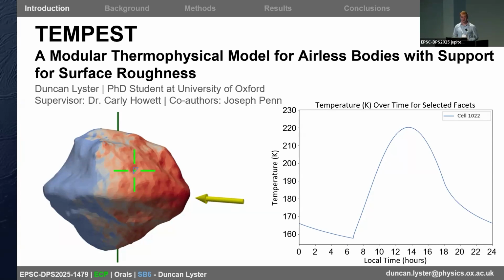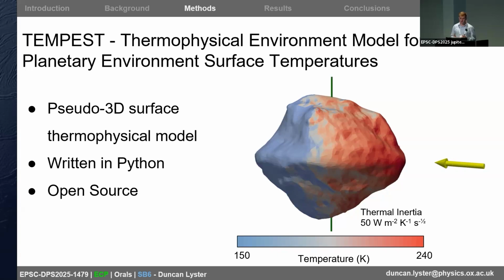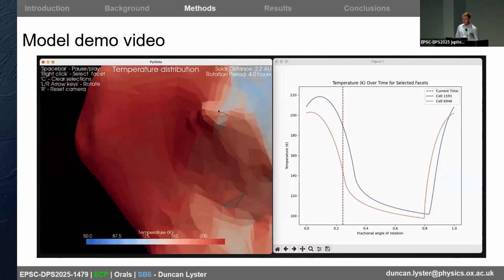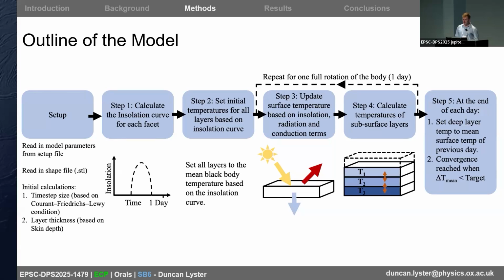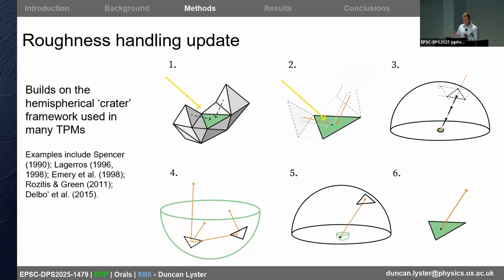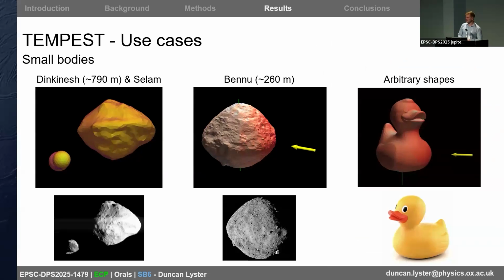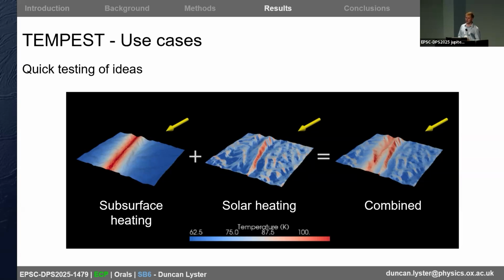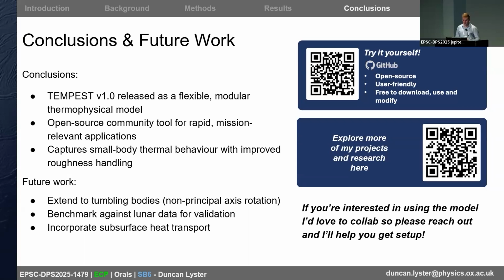Duncan Lyster - TEMPEST: A Modular Thermophysical Model for Airless Bodies | EPSC-DPS2025-1479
This is the talk I gave at EPSC/DPS 2025 on the TEMPEST Thermophysical Model.

Abstract:
Understanding surface temperatures on airless planetary bodies is crucial for interpreting thermal observations and constraining surface properties. We present TEMPEST (Thermal Evolution Model for Planetary Environment Surface Temperatures), a modular, open-source Python model that simulates diurnal and non-periodic thermal evolution on irregular bodies. Unlike traditional 1D periodic solvers, TEMPEST handles transient heating events such as eclipses, non-synchronous rotations such as tumbling asteroids, and seasonal variations. Key capabilities include surface roughness modelling via hemispherical craters, multiple thermal conduction schemes, and modular scattering using lookup tables (LUTs). TEMPEST has been used to analyse data from the Lucy mission and has been validated against the well-established Spencer 1D thermal model, thermprojrs.